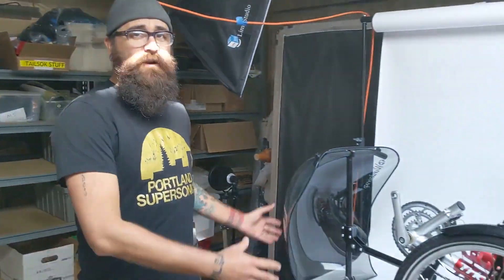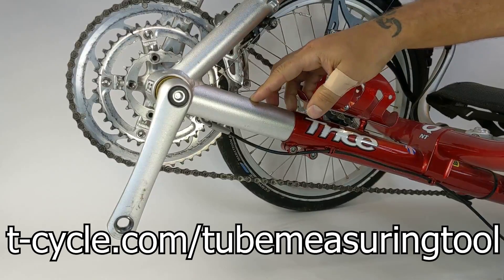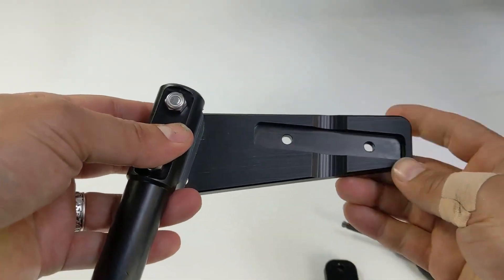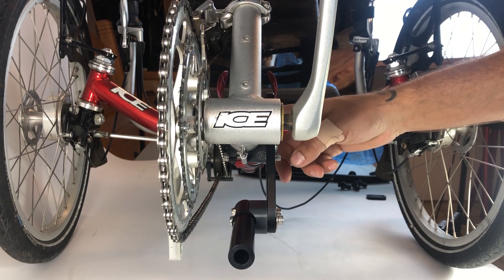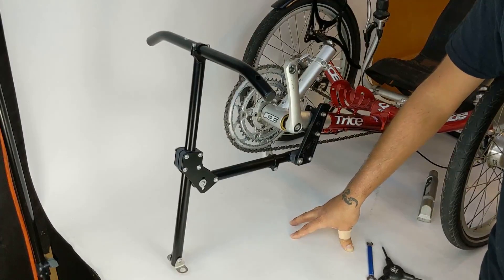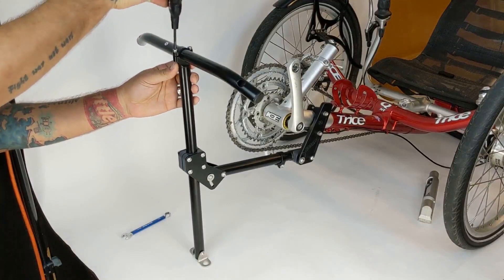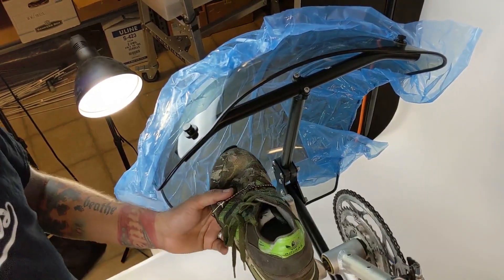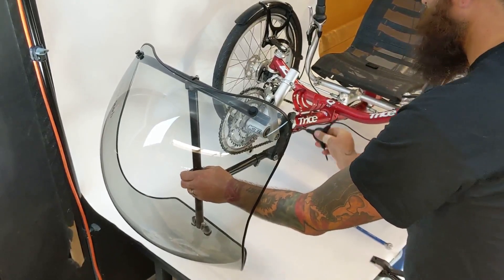T-Cycle SPRING Fairing Kit Installation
Mike's back to grow your brains with a video on installing your brand new SPRING Fairing Kit!